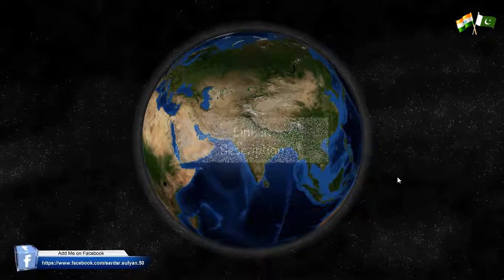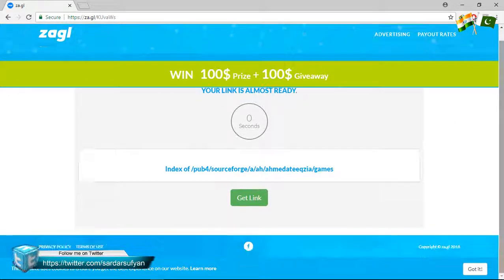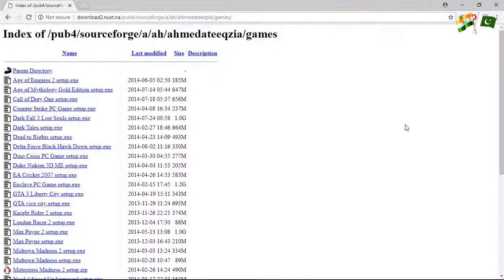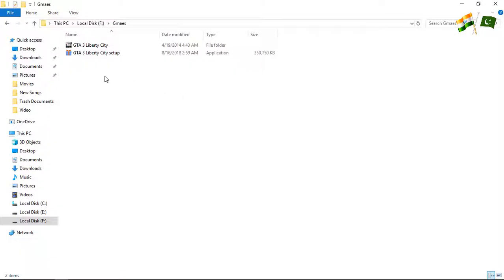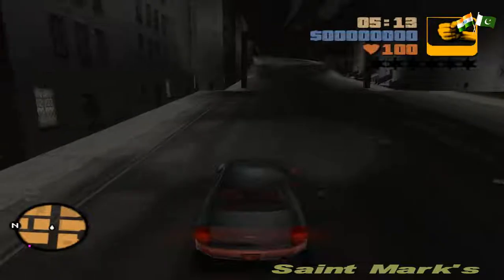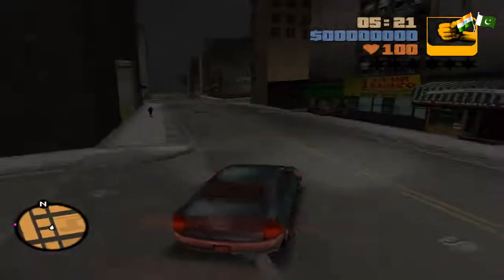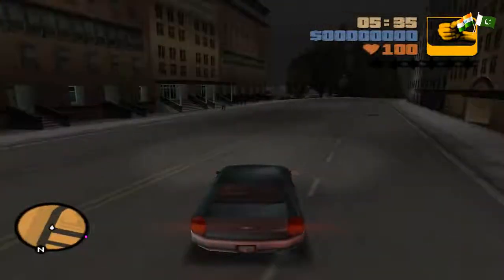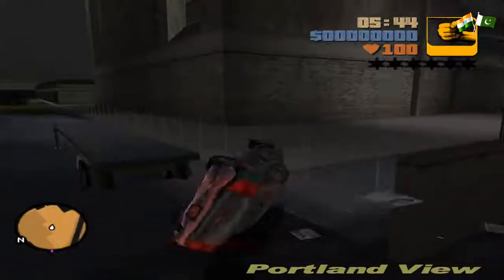how to get gta for free- online (one click downlaod)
In this video i will show you that how to get gta online and how to install gta 3

Now you can Download Gta 3 and run on PC with 500MB Ram without any graphic card.His display is better and is much faster.Setup size 342MBOnly

So Enjoy the Game and Support me.

My motive behind creating this channel is to make easy to understand, Tech Videos in Urdu, and I want each and every individual whoever is interested in technology to be able to understand it in the easiest possible way. I post approximately 3 videos dai